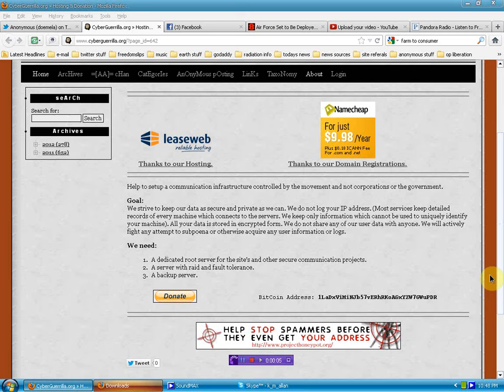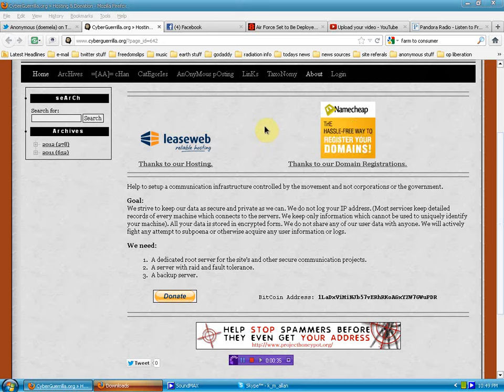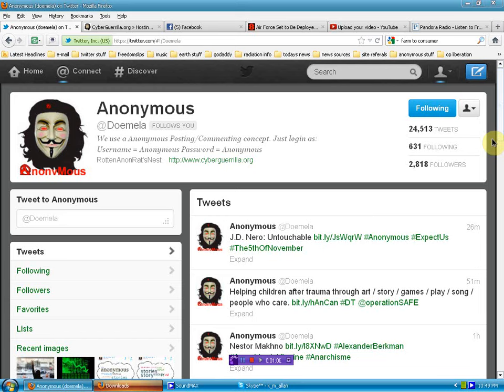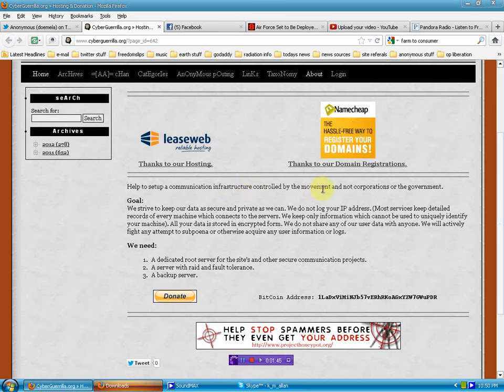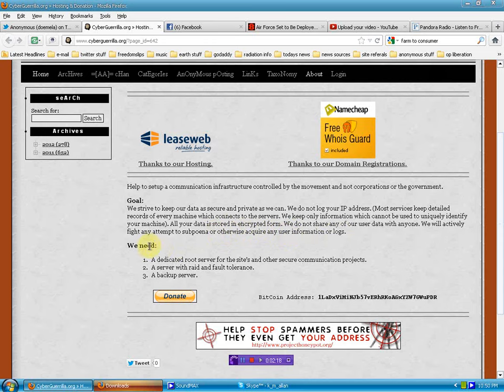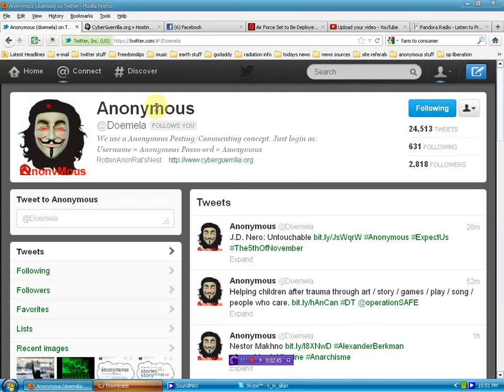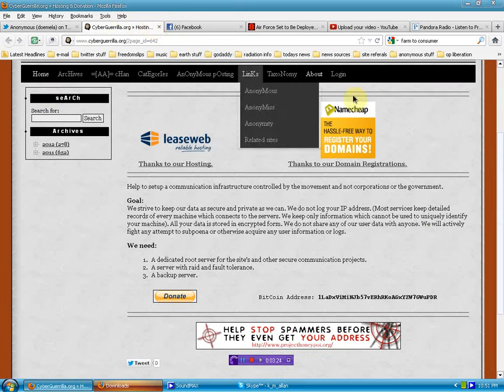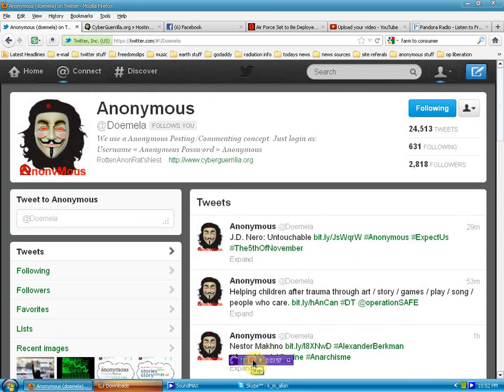communication infrastructure controlled by the movement and not corporations or the government